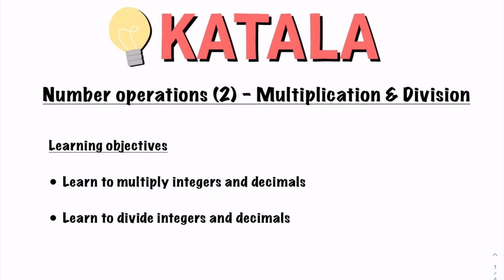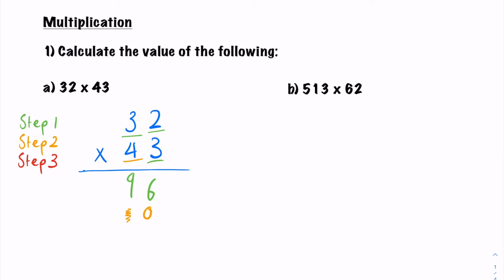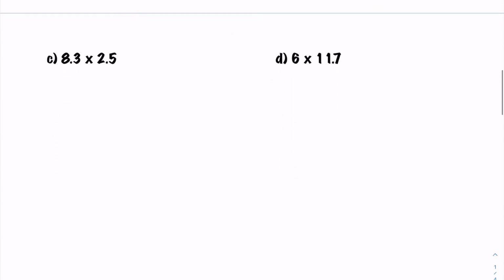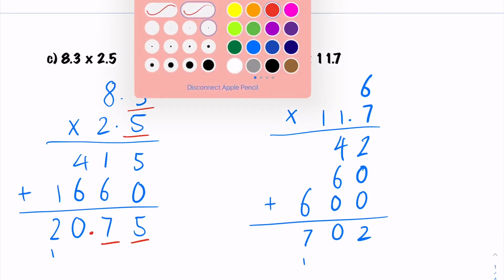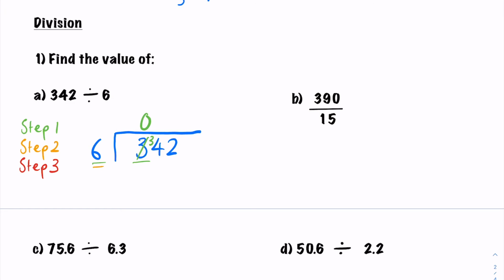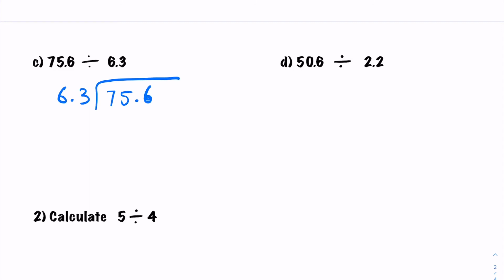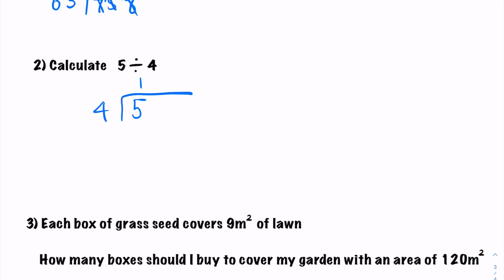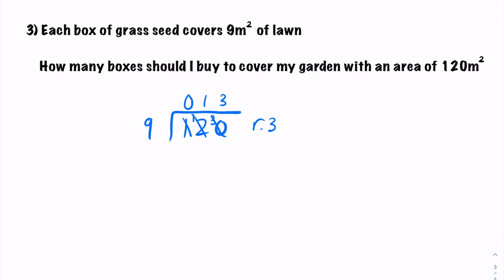GCSE Maths Tutorial: Multiplication & Division (2/3)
How do we multiply and divide integers? What makes this different from multiplying and dividing decimals?  Here we answer all these questions and show you examples to sharpen your skills.

What's Katala? We're here to equip every student with the tools to understand and enjoy maths, build confidence, and ace exams.